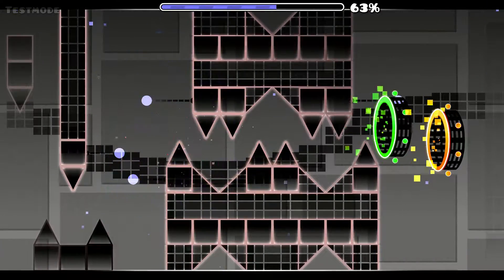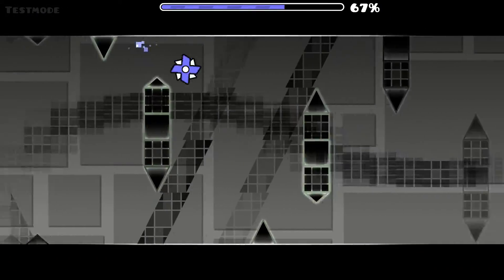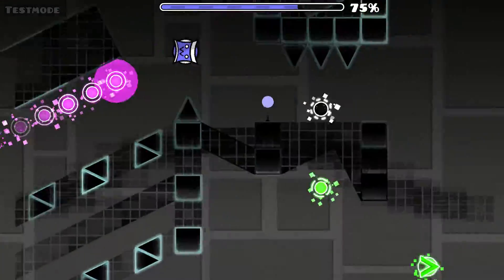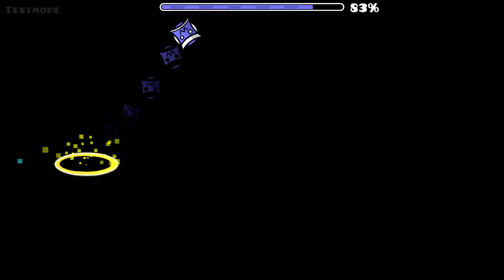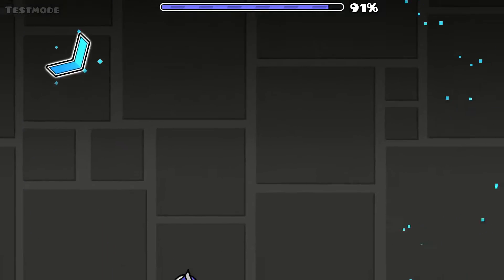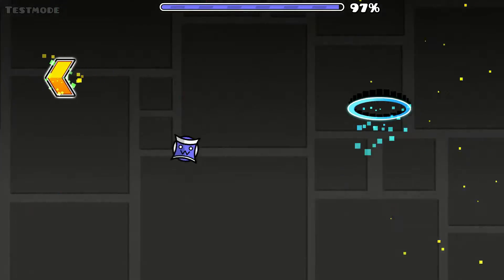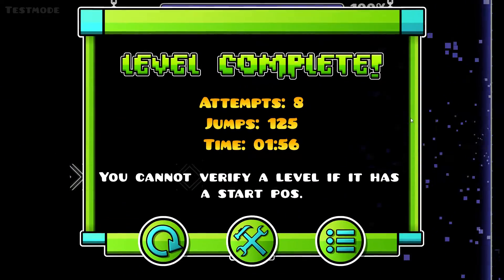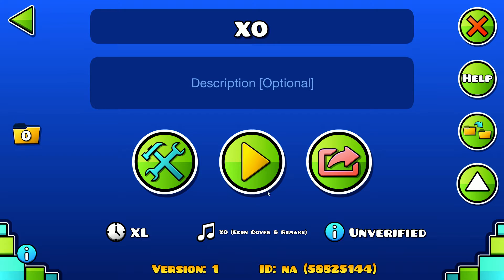62-100 xo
GPU: GeForce GTX 1060
CPU: Intel(R) Core(TM) i7-8750H CPU @ 2.20GHz
Memory: 16 GB RAM (15.86 GB RAM usable)
Current resolution: 1920 x 1080, 120Hz
Operating system: